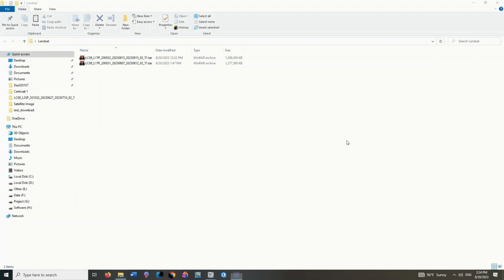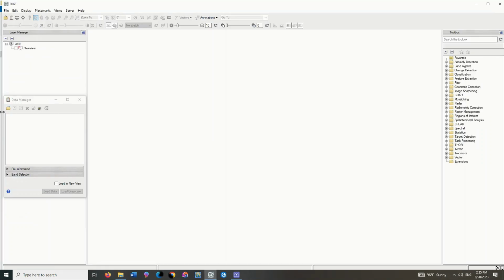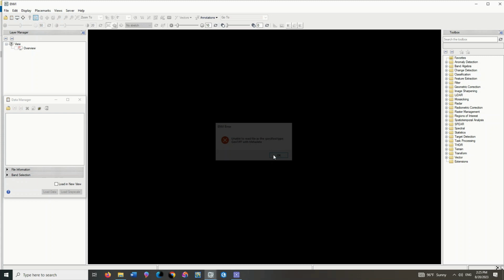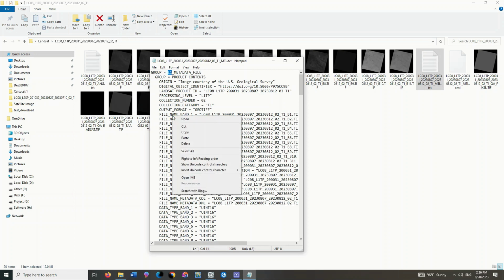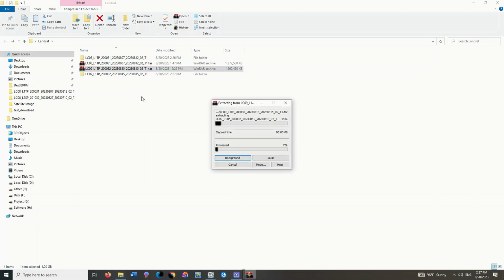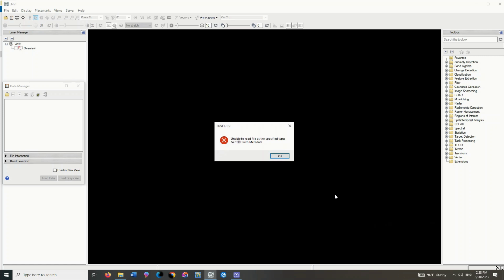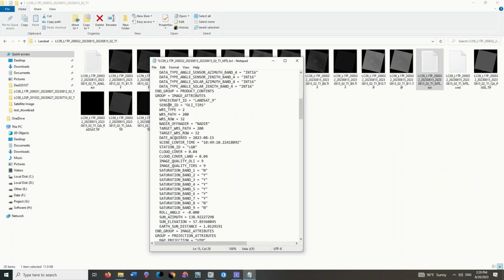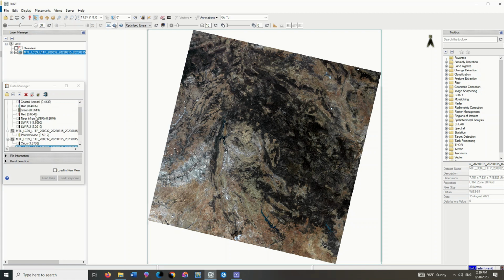How to solve Opening Landsat 8 & 9 imagery in ENVI (Geotiff & Metadata)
Recently the Landsat images have encountered some problems and could not be imported to the ENVI software using Metadata.
in this video, we've gone through a method that helps you to open your Landsat 8 and Landsat 9 images using Metadata and Geotiff in the ENVI software as you used to open them.